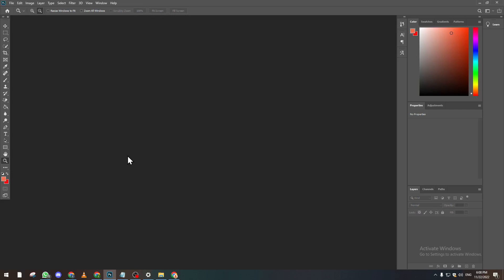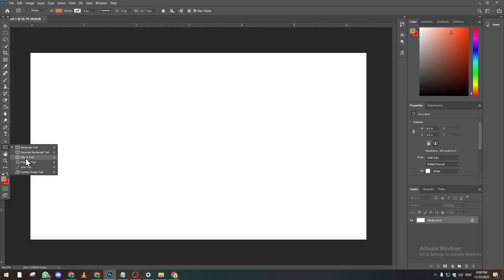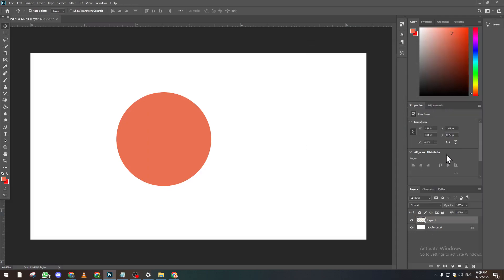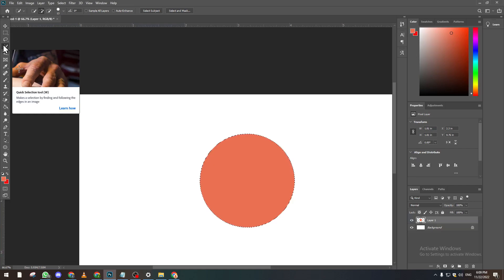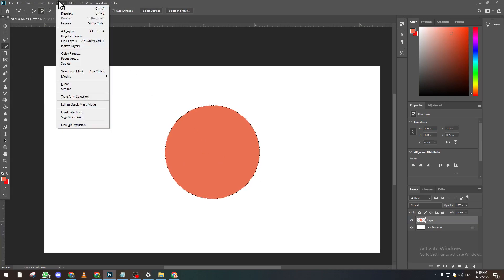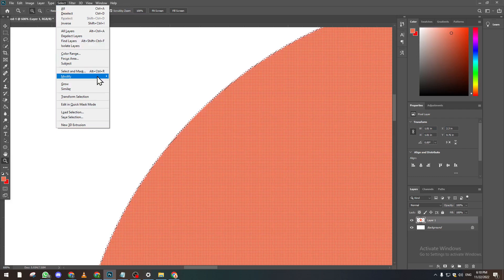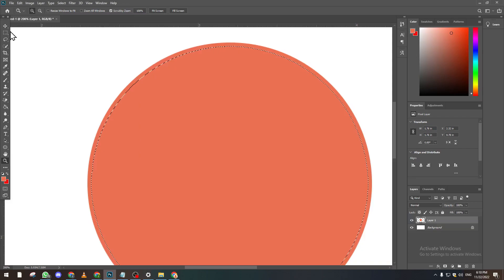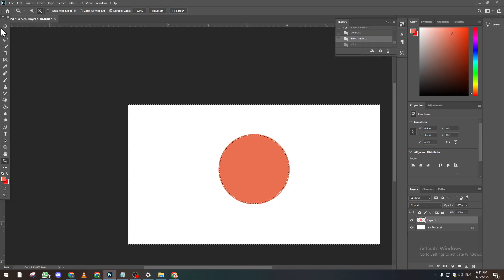How To Smooth Edges On A Picture In Adobe Photoshop Tutorial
Today I show how to smooth edges on a picture in adobe photoshop tutorial,photoshop tutorial,how to smooth edges in photoshop,how to smooth edges of object in photoshop quickly,smooth edges in photoshop,photoshop smooth jagged edges